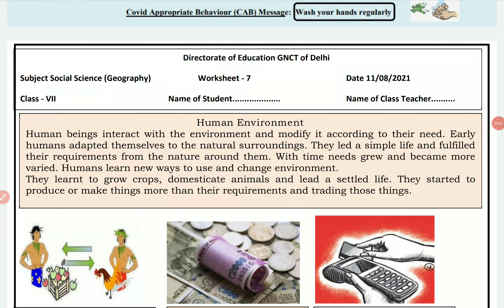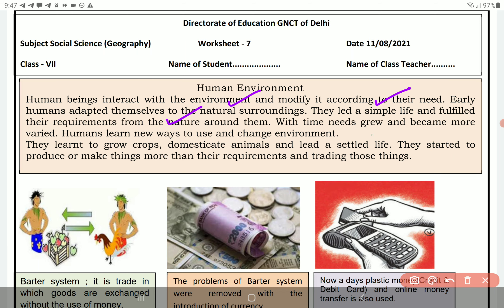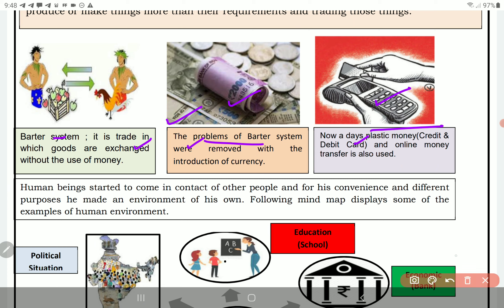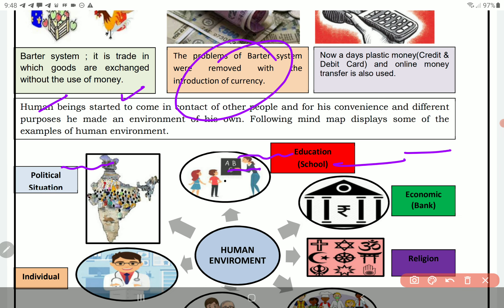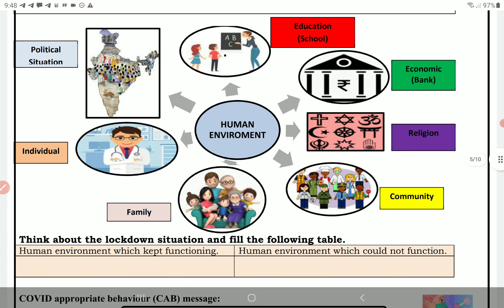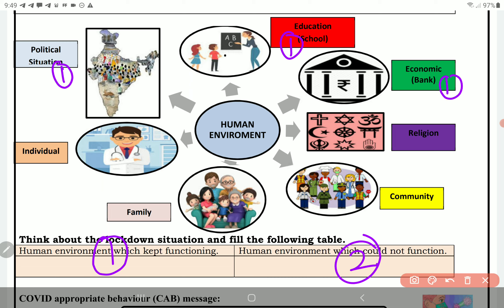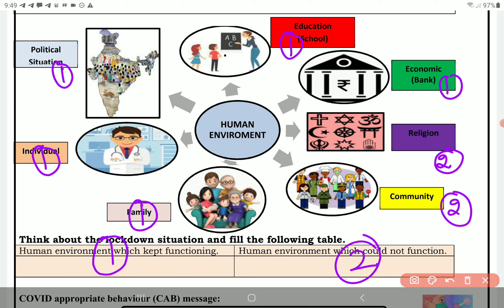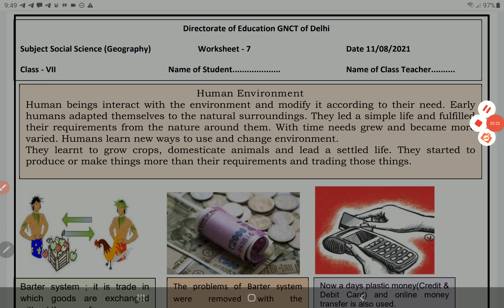Class 7 Social Science worksheet 7 English medium 11 August 2021 | 7th SST worksheet 7 11 August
Class 7 Social Science worksheet 7 English medium 11 August 2021 | 7th SST worksheet 7 11 August | PCMB DIGITAL GURUKUL

Our channel is all about making learning easy. We cover lots of cool stuff such as latest updates related to education, NCERT Solutions, Competitive Exam papers solution, etc.